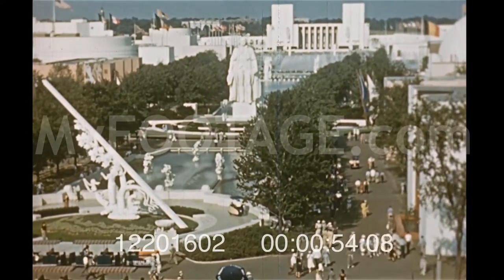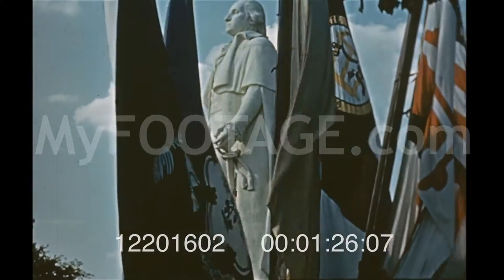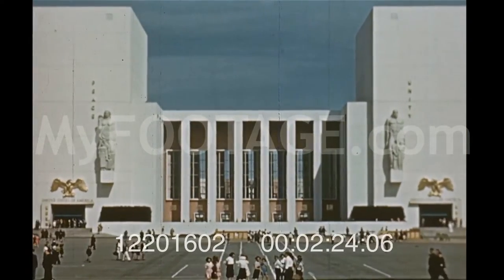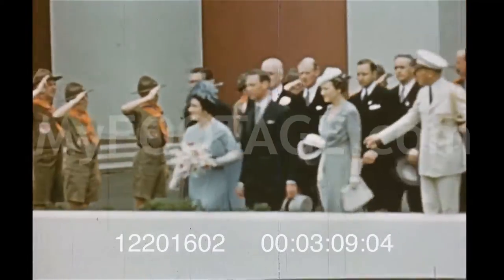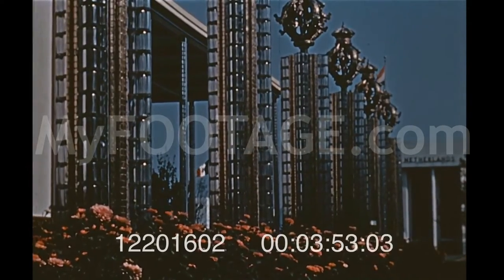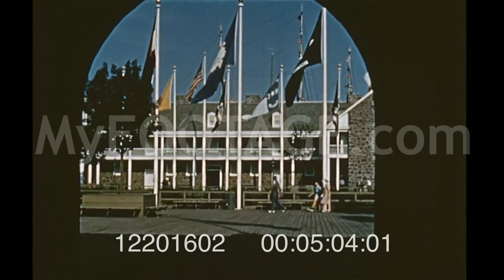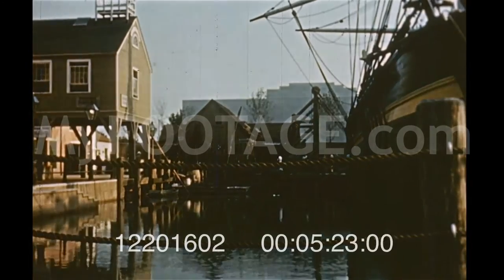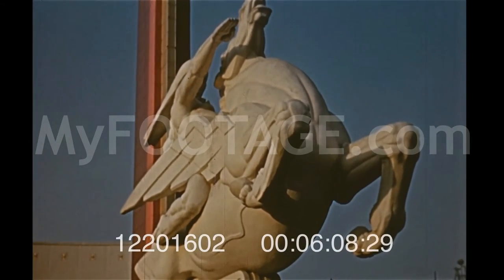1940 New York World's Fair Grand Promenade Royal Pavilion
Reel: 12201602

1940 New York World's Fair Grand Promenade Royal Pavilion - famous giant sundial at end of Constitution Mall, titled 'Times and the Fates of Man', designed by Paul Manship, statue of George Washington flanked by 13 original US flags; cascading fountains, flower beds, statues of the '4 freedoms' of American Liberty; Freedom of Speech; Freedom of Assembly; Freedom of Religion, Freedom of the Press; Romania's Royalty Pavilion building sign; Water Garden of million dollar Lagoon gardens, entrance to Uncle Sam's exhibit; golden eagle raised icon on building; President Roosevelt at podium facing crowd dedicating the World of Tomorrow to Peace and Freedom for 26 million visitors; display of soldiers; sailors, and marine guard of honor in Court of Peace; Royalty at the fair, King George and Queen Elizabeth wearing her favorite powder blue; 'the King Emperor and his charming consort' dressed in top hat and morning coats, Union Jack, British flags waving at the entrance to British pavilion; 2 large golden lions at entrance; Australia entrance of Hall of Nation; Royal Netherlands pavilion; features stained glass made for occasion of Queen Wilhelmina and the achievements of her realm; Czechoslovakia, Cuba; Japan, japanese women wearing kimonos, walking in garden as spectators watch from wooden bridge; CU of japanese women surrounded by grass; United States pavilion;

New York World's Fair, New York City, pavilions, sculptures, Paul Manship, Constitution Mall, George Washington, fountains, flower beds, Romania, lagoons, gardens, Franklin D Roosevelt, King George and Queen Elizabeth, Australia, Netherlands, Czechoslovakia, Cuba, Japan